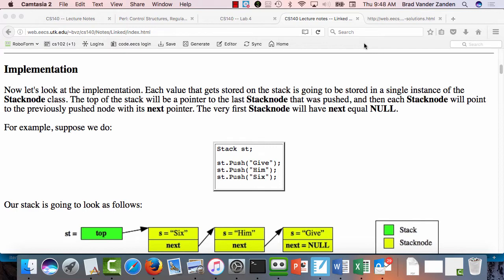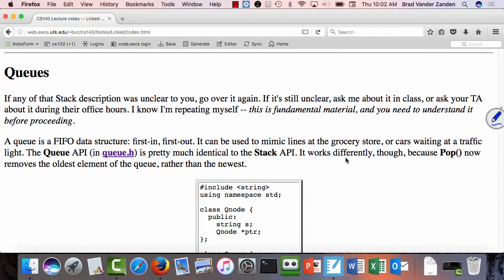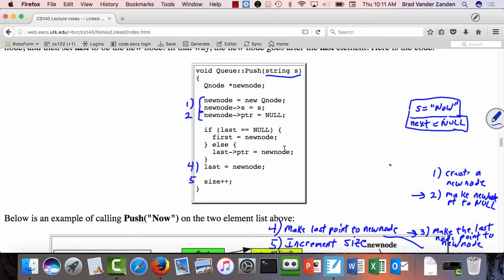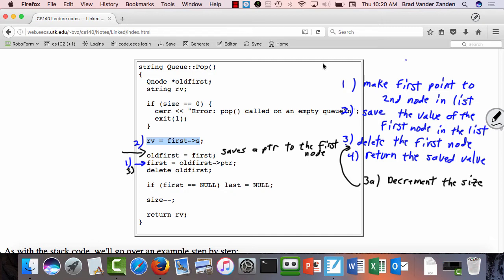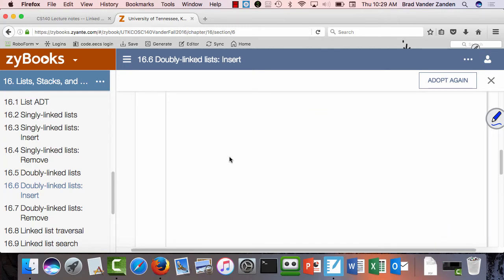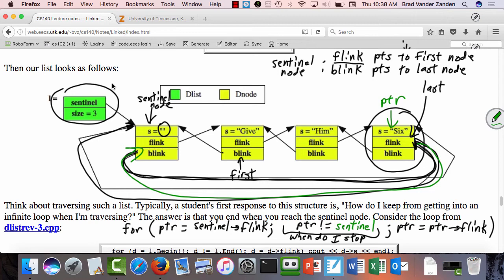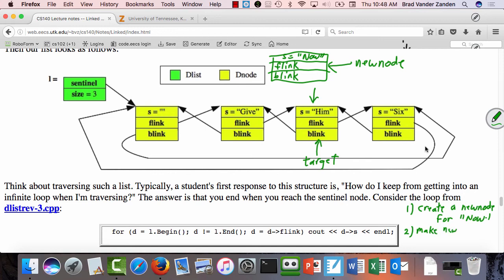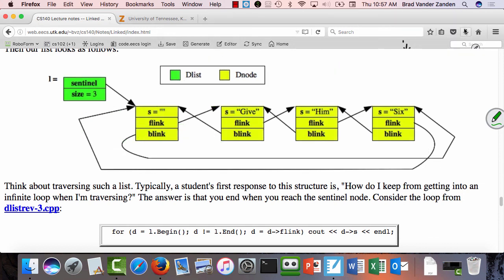Oct27 Queue Lists